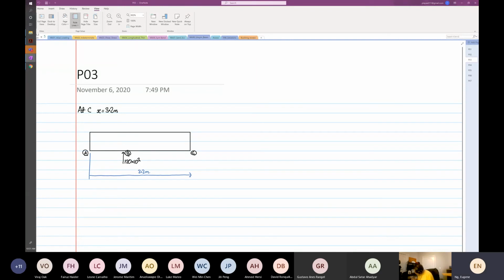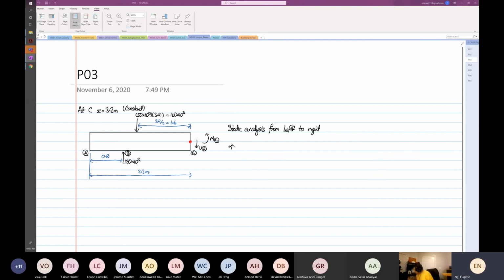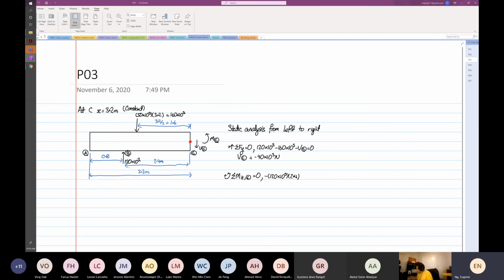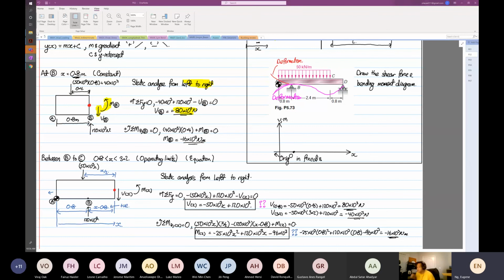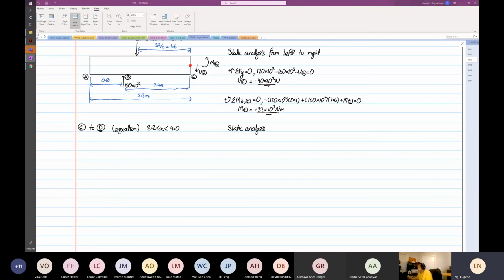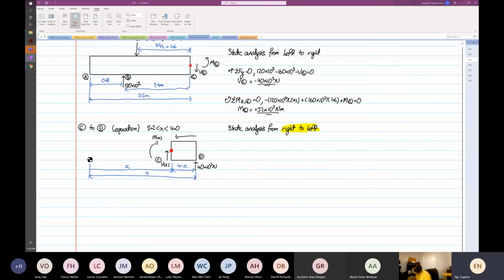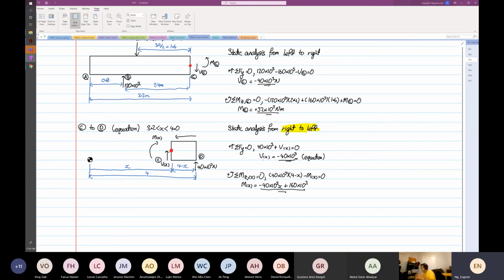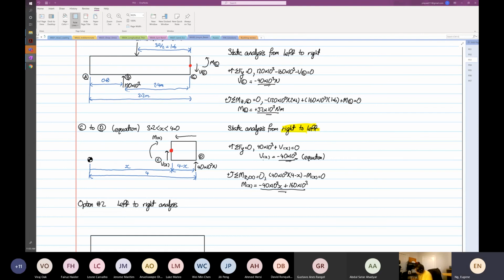Wk08 Beam Analysis P07